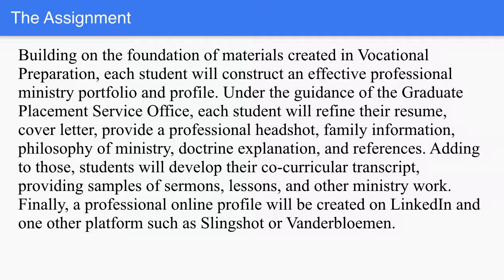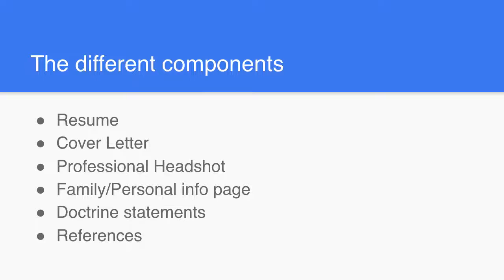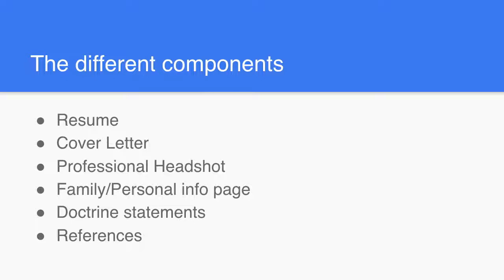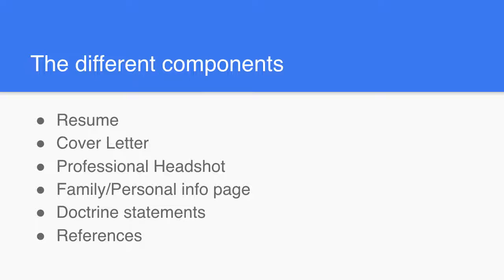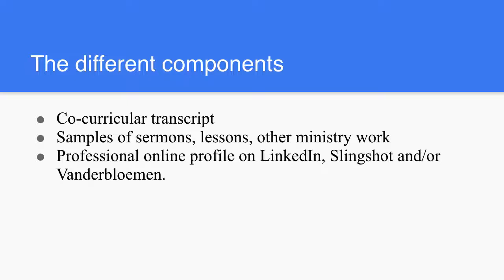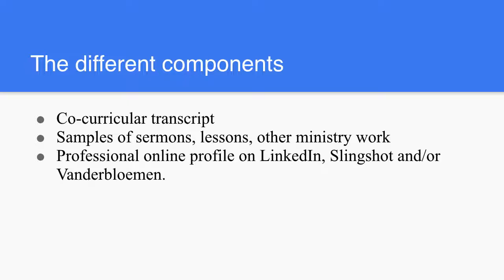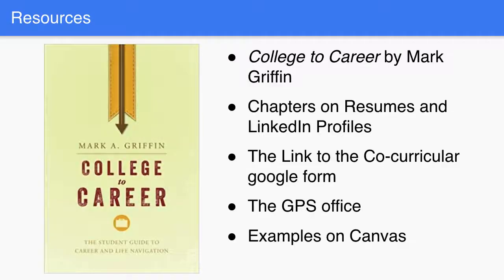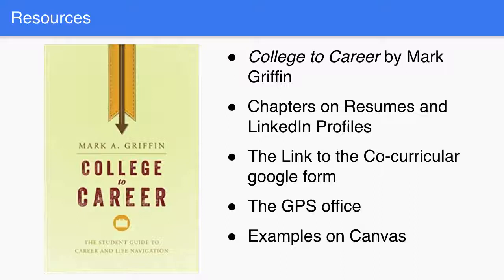Ministry Profile Assignment